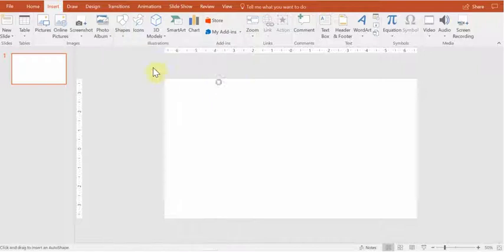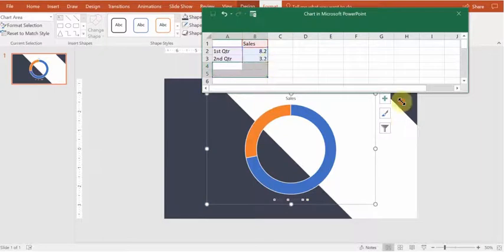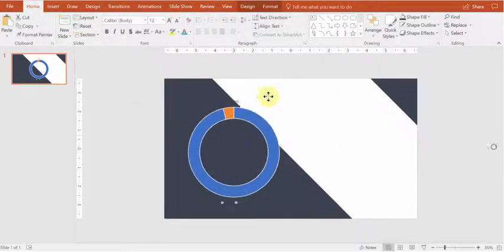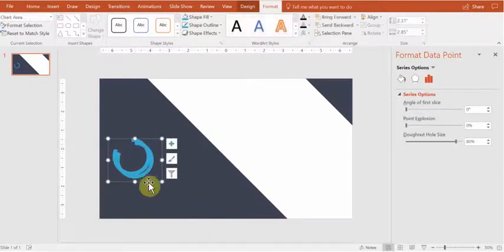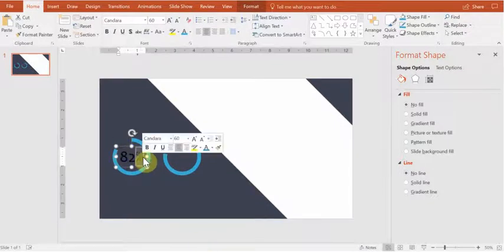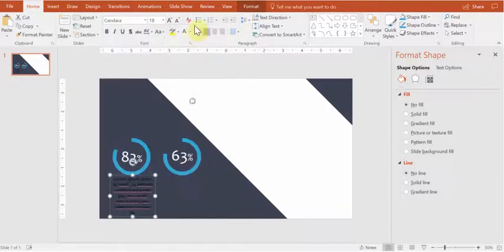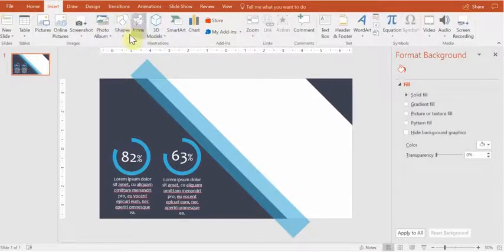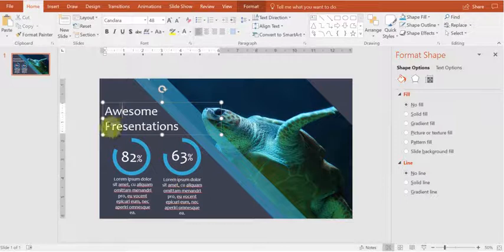How to create amazing PowerPoint slide? Quick and easy tricks!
Cool looking slide in less than 10 minutes. This time interesting way to show data - 2 charts with comments.